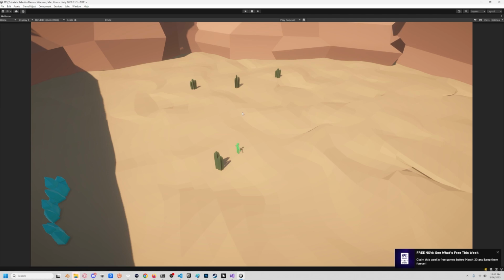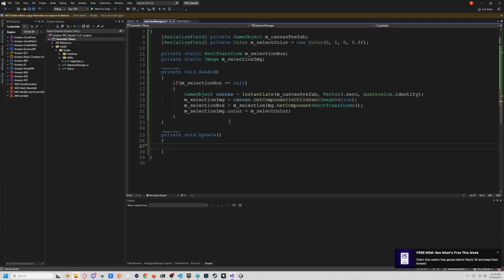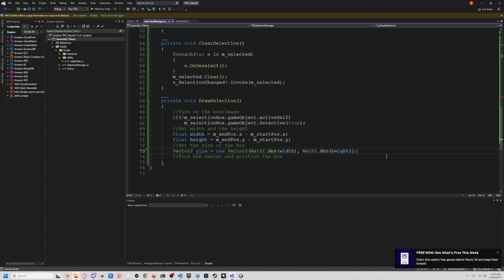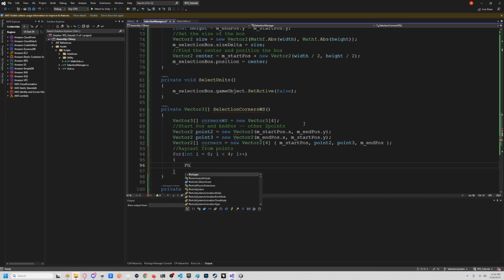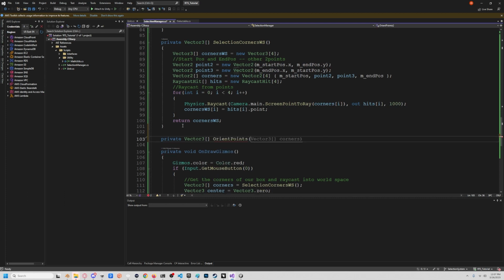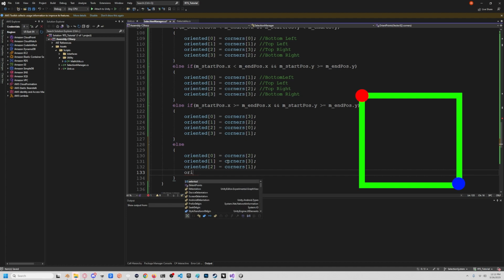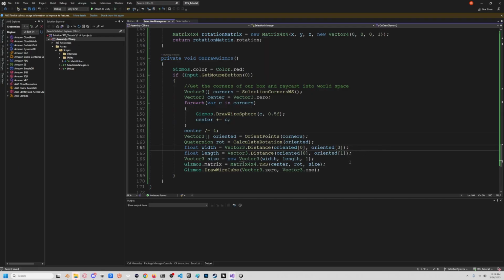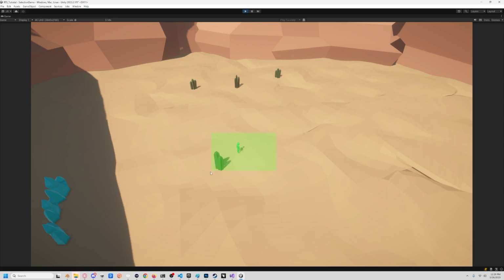The Perfect Box Select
This is the perfect box select for your RTS.

Get ready to level up your game development skills with this comprehensive tutorial on creating the perfect box select system in Unity! If you've ever been inspired by the iconic real-time strategy (RTS) games like StarCraft 2, Age of Empires, or Command & Conquer, you know how crucial a smooth and efficient box select system is for a seamless gaming experience. In this step-by-step guide, we'll replicate that magic in our own Unity projects.

Learn how to implement advanced selection techniques, calculate rotations, and customize your box select to match your game's unique style. We'll cover essential game development concepts, such as mouse input handling, 3D unit selection, and unit highlighting. Plus, we'll dive into the world of Unity's physics system, exploring Raycasting, Colliders, and Layers to ensure your box select system works flawlessly with various game objects.

By the end of this tutorial, you'll have a solid understanding of how to:

➤Design and implement a user-friendly box select system for your Unity games
➤Work with Raycasting, Physics Layers, and Colliders for precise unit selection
➤Customize the appearance and behavior of your box select to suit any game genre

Whether you're a seasoned game developer or a passionate beginner, this in-depth tutorial is packed with valuable tips and tricks to help you create the perfect box select system for your Unity projects. So, don't miss out on this game-changing tutorial that will set you on the path to creating the next big RTS sensation!

00:00-00:18 intro
00:19-00:28 Demonstration
00:29-1:00 Explanation
1:01-1:08 Thank you patrons
1:09-1:16 Check GitHub
1:17-1:30 Like, Subscribe, & Comment
1:31-3:46 Create Interface
3:47-4:30 Create Basic UI
4:31-14:45 create selection manager
14:46-20:20 Convert selection to world space
20:21-22:44 What not to do
22:45-33:10 Orient and rotate
33:11-40:14 Implement Selection
40:15-40:52 Outro

Hey! If you're new here, welcome! I'm a professional game developer that dabbles in indie games. I'll let you know with devlogs when I'm ready to show something that I think is cool. You can also watch some of my old tutorials, but in the future I only intend to have fun and hopefully entertain you with my dry/nonexistent sense of humor.